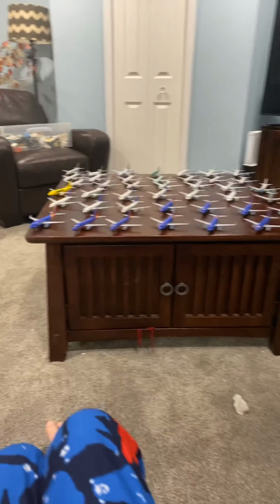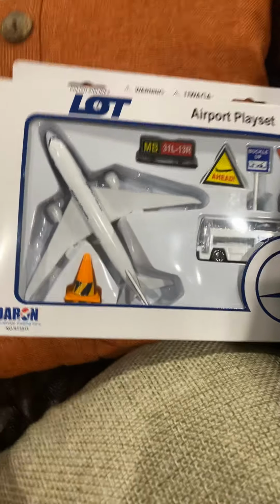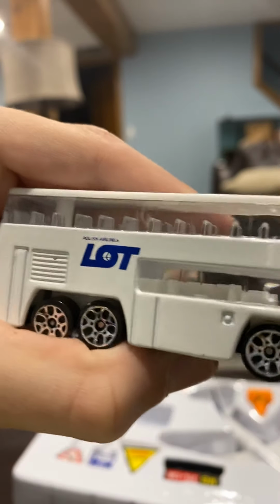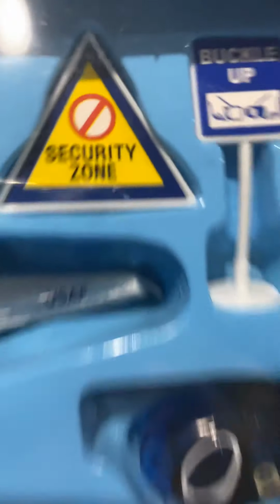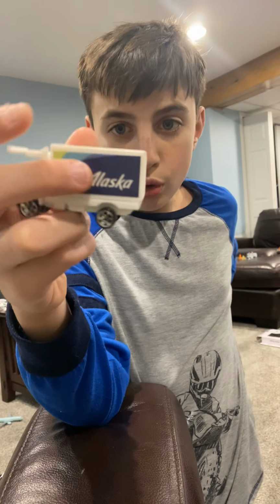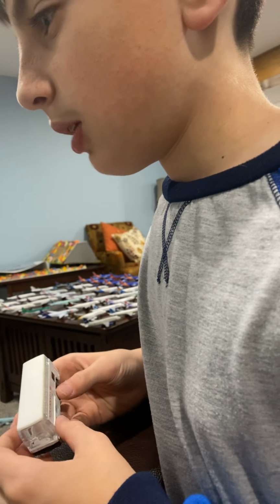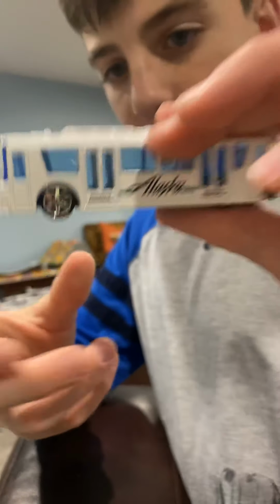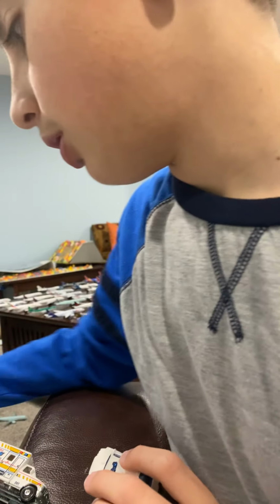My first unboxing video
Just took a lot of time to make so please like it